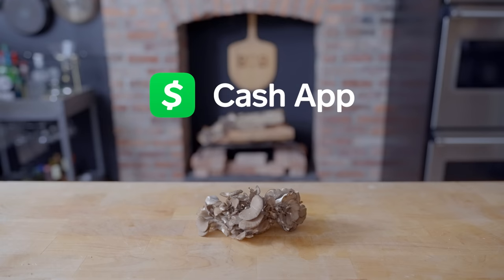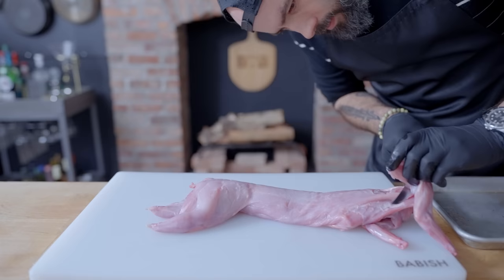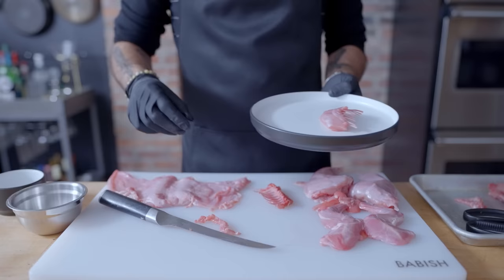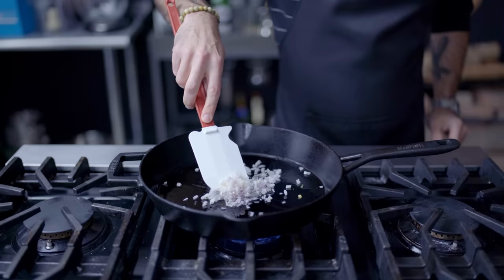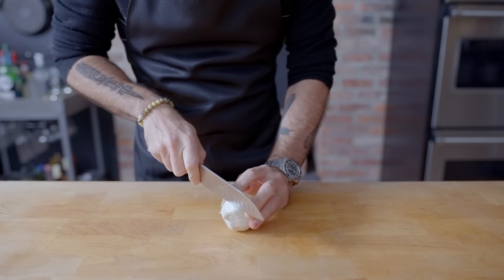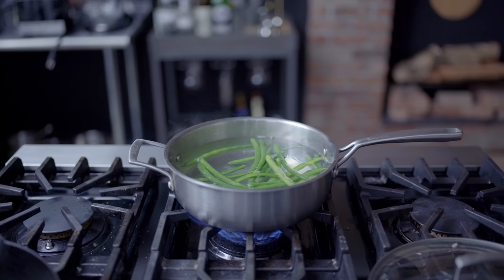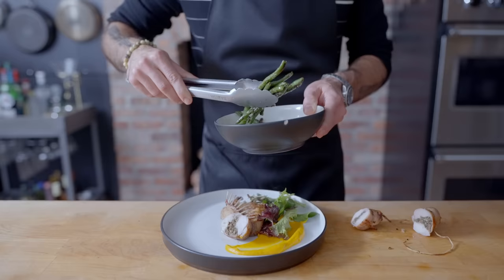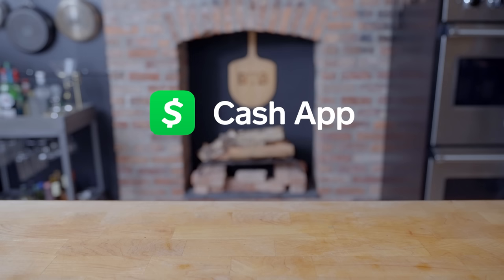Binging with Babish: Rabbit from The Last of Us